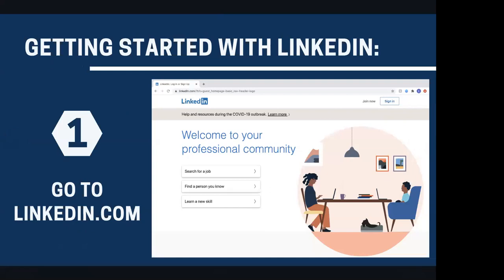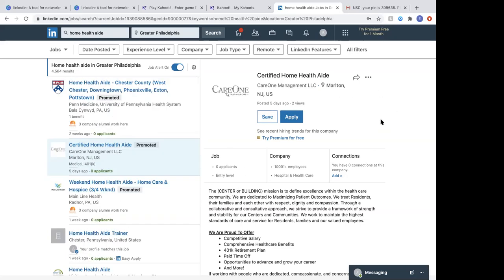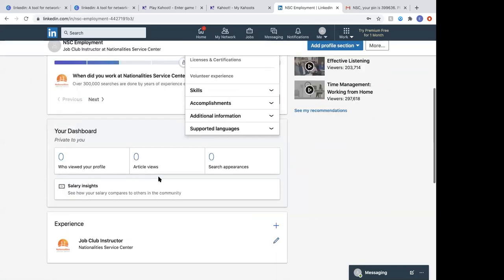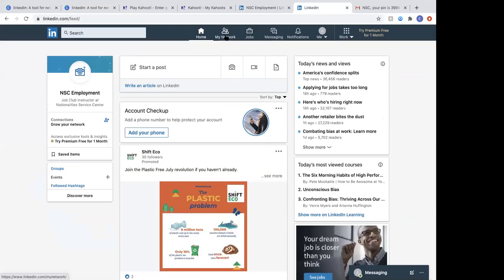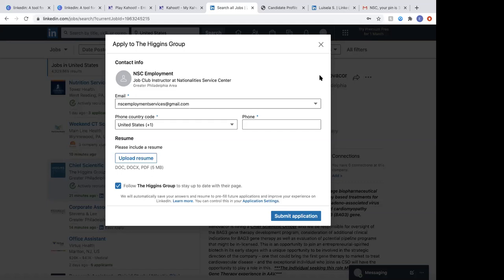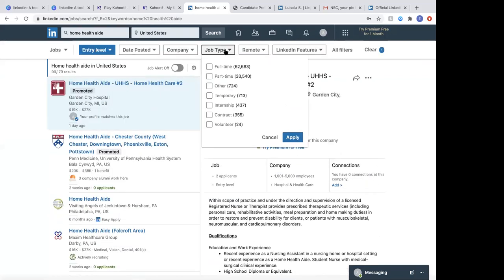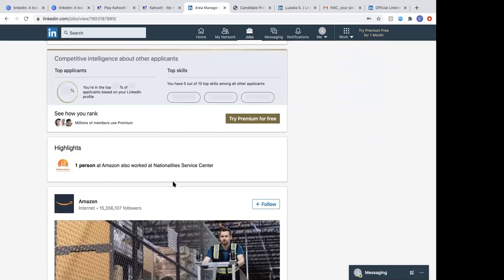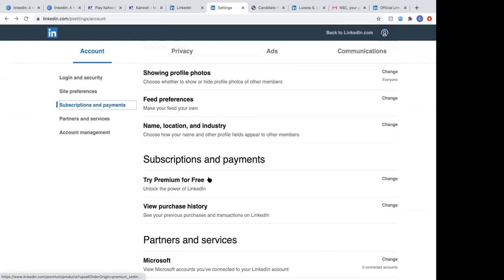LinkedIn: A Powerful Way to Find Jobs Workshop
NSC Job Coach, Luisela Sugalski, is joined by Employment Team Intern Erin Warren, to discuss LinkedIn and how to use the website to find job opportunities.

LinkedIn is an indispensable but often underused social network. Let’s unleash its power and start optimizing your presence here, advance your career, and even generate leads.
In this workshop, we’ll walk through your LinkedIn profile from top to bottom, and help you to perfect it.